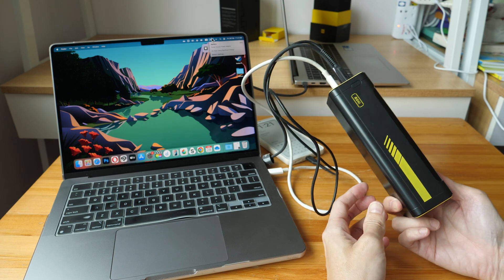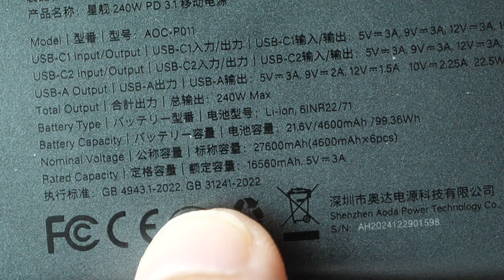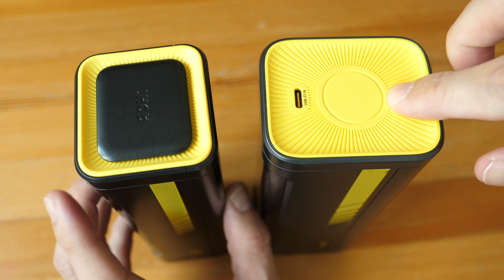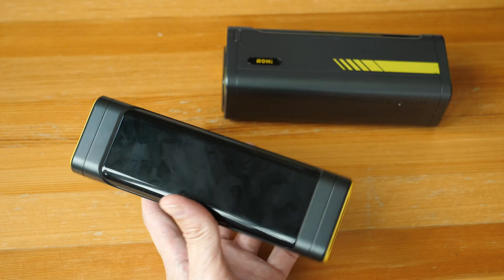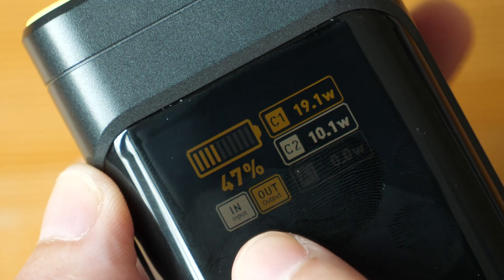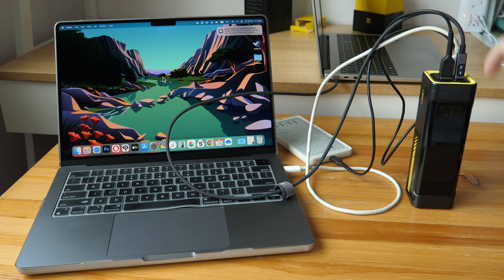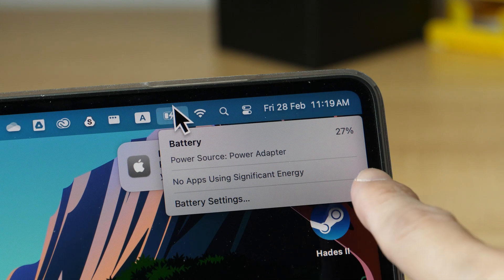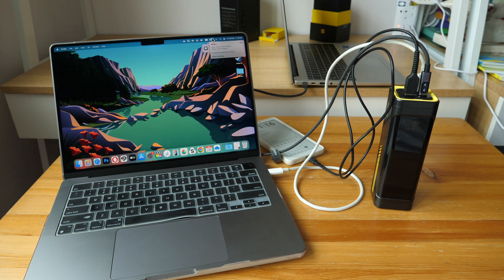AOHI Starship 240W power bank (review): There's one killer feature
Laptop charger with 27,600 mAh (rated capacity 16,560 mAh). 650g. Two USB-C ports 140W each. USB-A 22.5W.

Teohontech15off